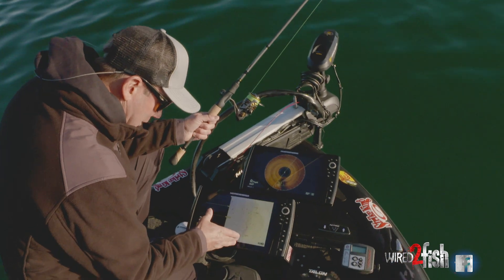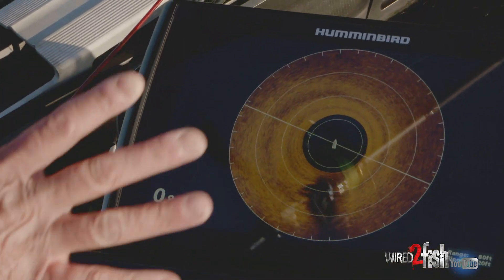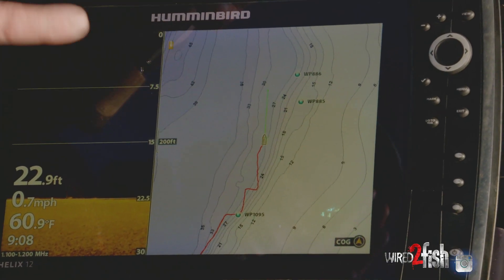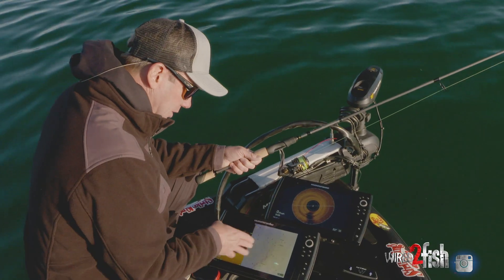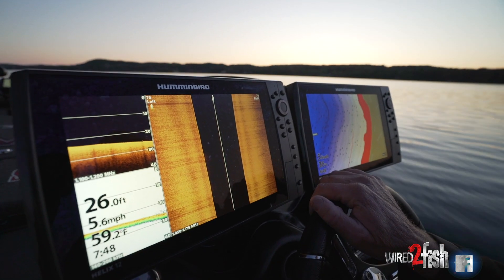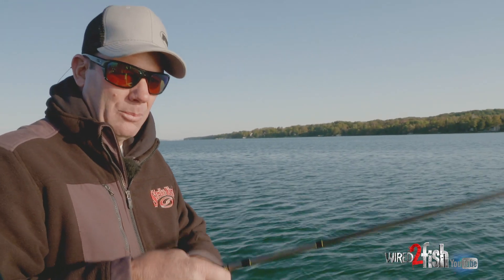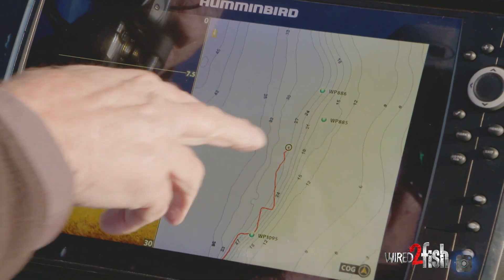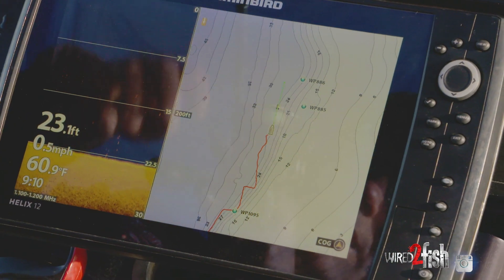KVD on the Importance of Finding Subtle Bottom Changes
They say the devil is in the details, and sometimes so are the bass. Kevin VanDam makes a living finding sneaky spots other anglers overlook, and having detailed and accurate lake maps is key to the process. KVD explains how and why to pay close attention to the spacing in map contour lines; as he explains, bass often relate to structure independent of cover.

When you mark bass, note where they’re positioned on the map, be it steep contours, points, inside pockets, or even gently sloping contours. VanDam then adds context by referencing fish finder technologies such as MEGA 360 Imaging to locate bottom composition changes and cover such as wood, rock or weeds. Knowing how to identify areas of subtle change via the map coupled with sonar readouts will help you find less pressured fish.